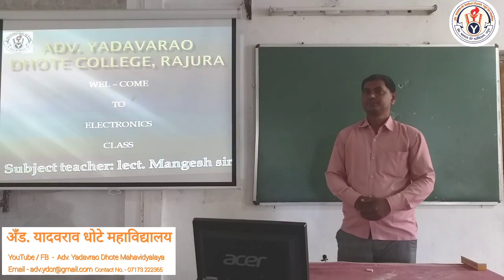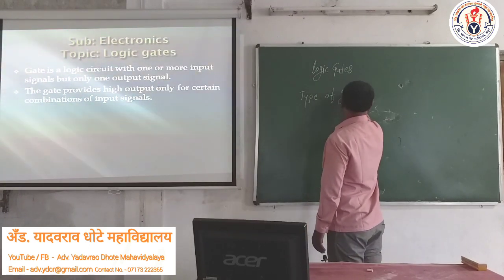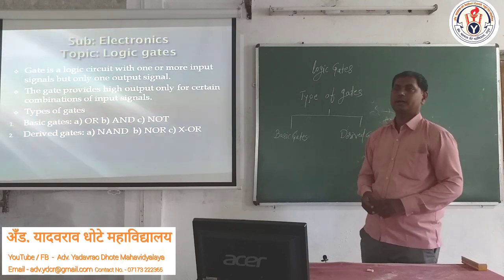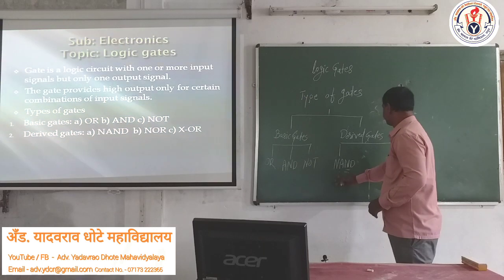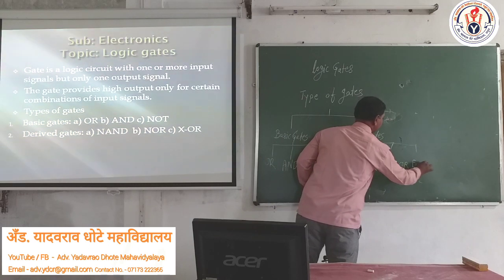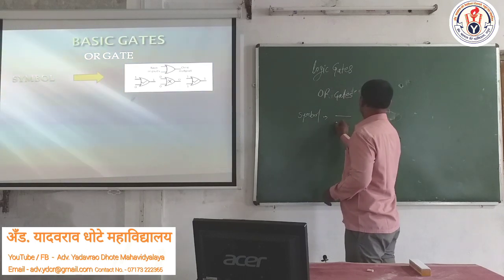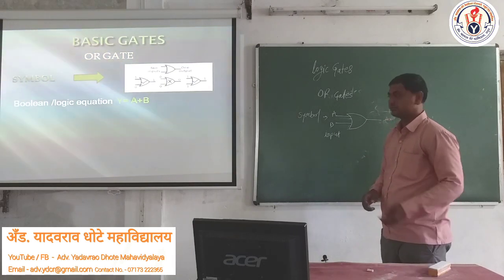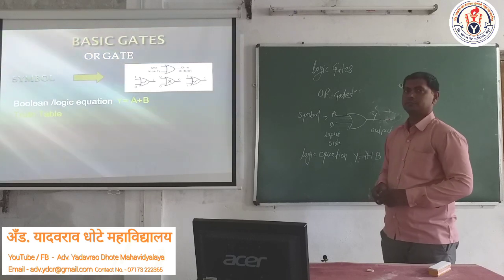Types of logic gate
Logic gate: A logic gate is a basic building block of a digital circuit that has two inputs and one output.
Uses: Logic gates are the building blocks for any type of Digital Circuits. When we say "Digital Circuits" we mean any type of electronic circuit that has the ability to manipulate the signals in the binary form: 0 or 1. Actually in digital electronics all the operation are carried out through logic gates.
Basic Logic gates: OR gate, AND gate, NOT gate
OR gate: The output is "true" if either or both of the inputs are "true." If both inputs are "false," then the output is "false." In other words, for the output to be 1, at least input one OR two must be 1.